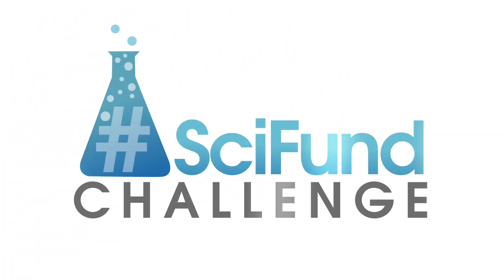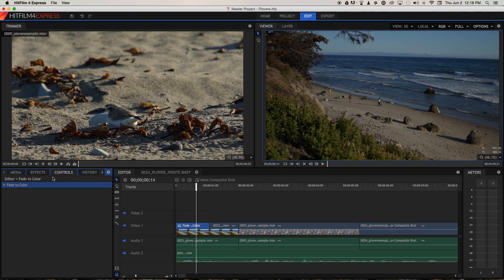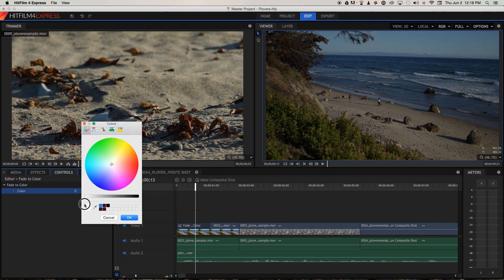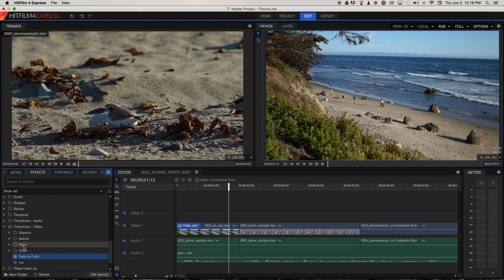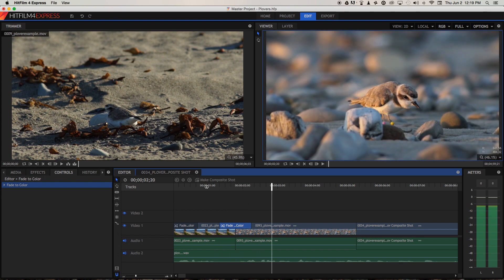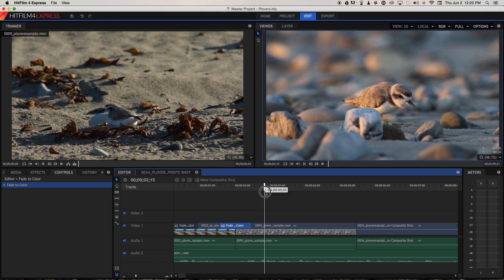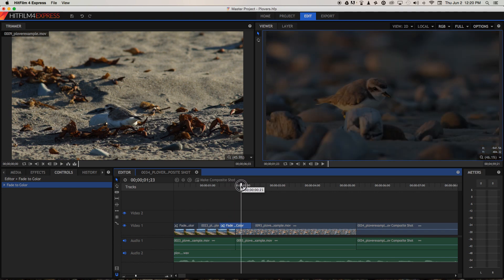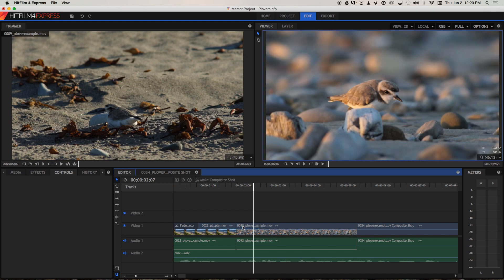Fades in HitFilm Express